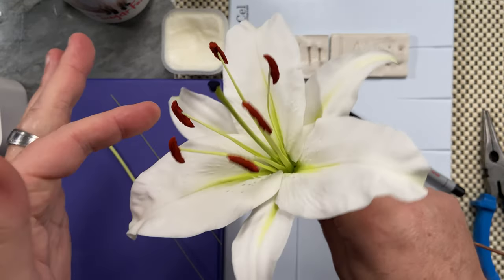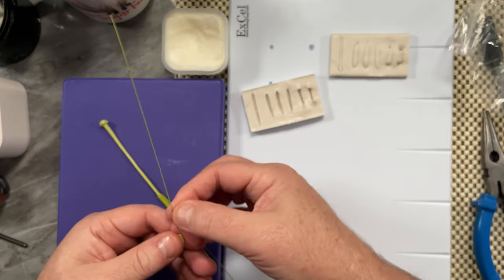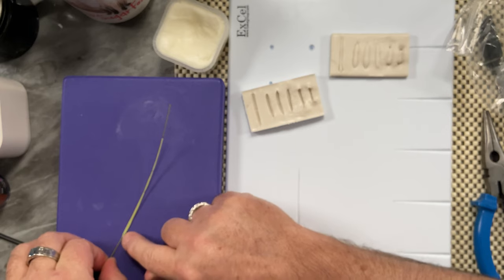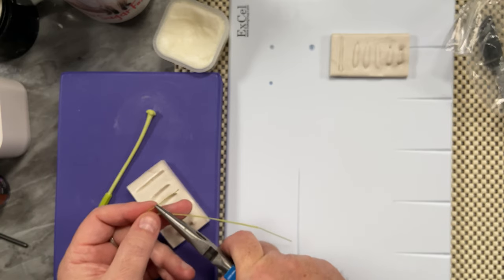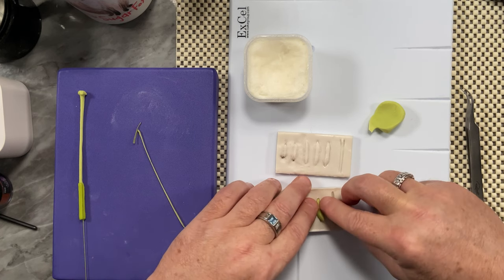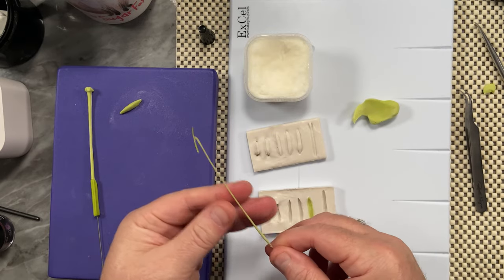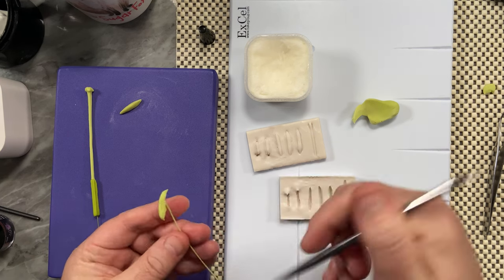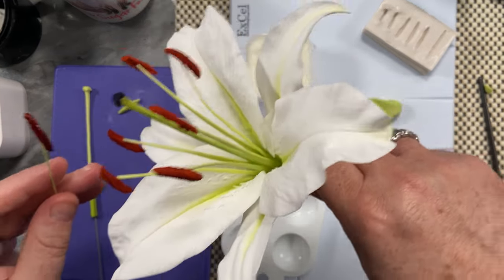How To Make Botanically Correct Oriental Casa Blanca Lily Stamens In Sugar (Flower Gum Paste)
Robert shares his unique method of how to make botanically correct Oriental Casa Blanca lily stamens, all in sugar using his own brand of premium Flower Gum Paste. Robert created this beautiful food-safe silicone set of 6, graduating sizes of lily stamens. He also coloured the white flower paste with his own brand of edible concentrated coloured powders. (Link to all social media platforms)
(Direct link to Oriental Lily stamens silicone mold used in the video)
Please click on the distributor's - stockists page on my website to find a reseller in your area. (My website)